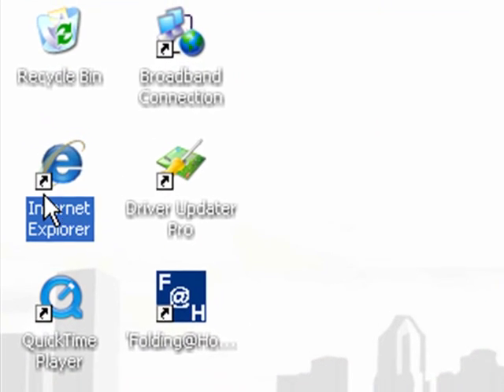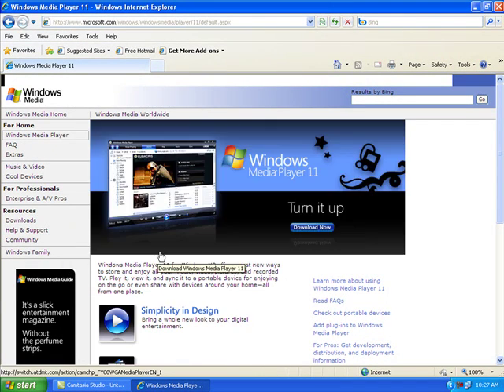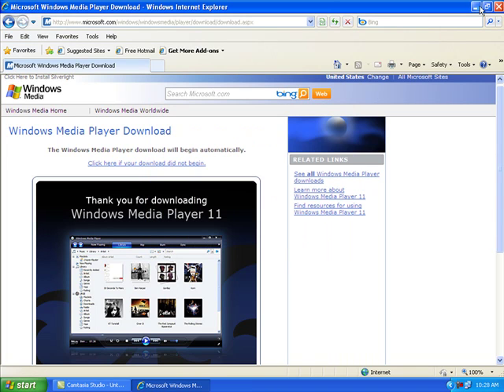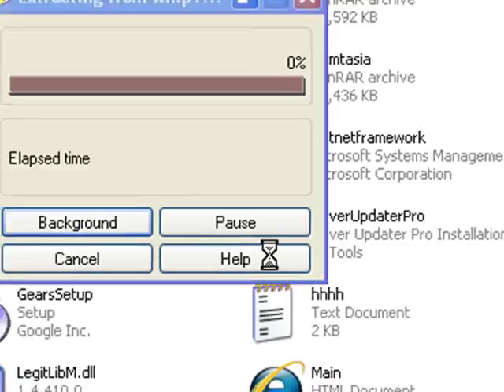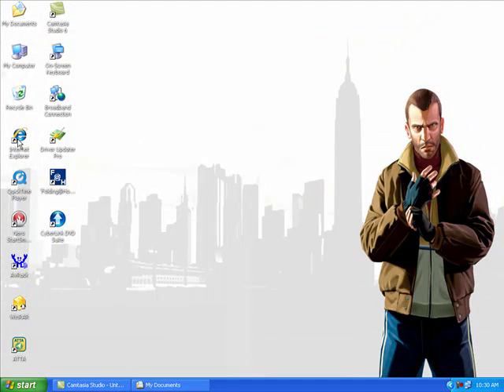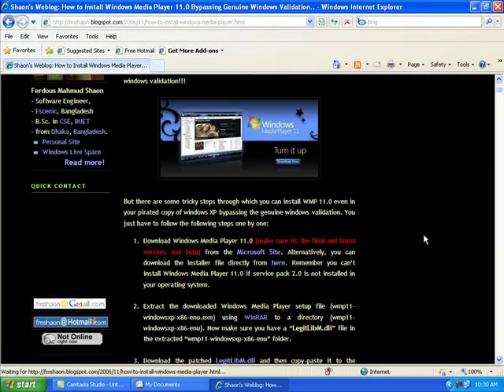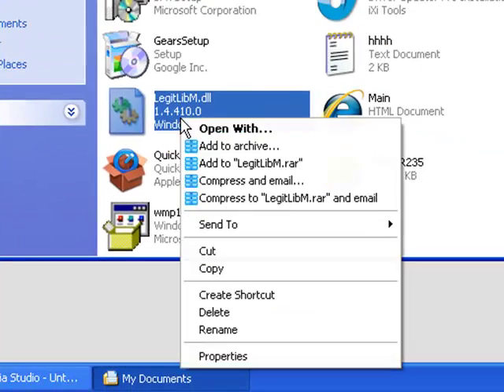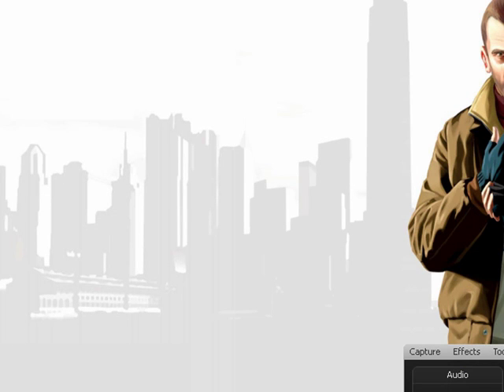HOW TO DOWNLOAD WINDOWS MEDIA PLAYER 11 (NO GENUINE)